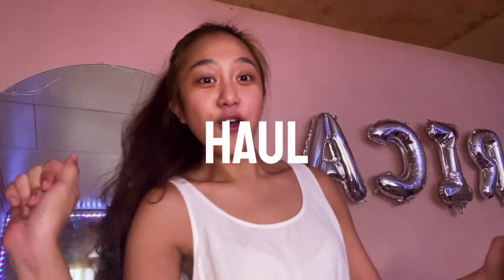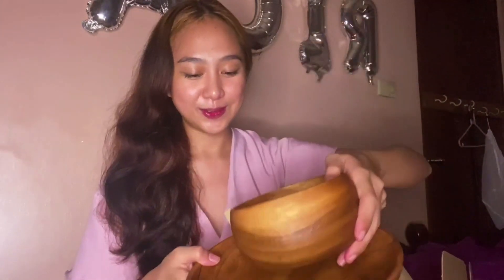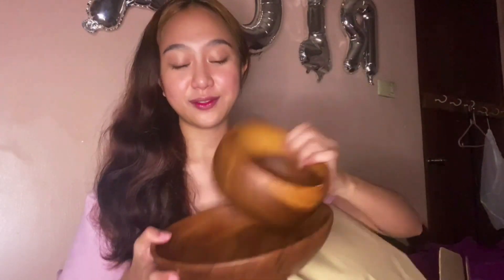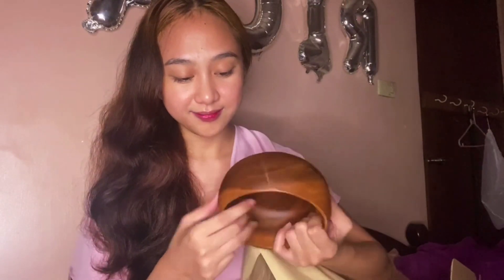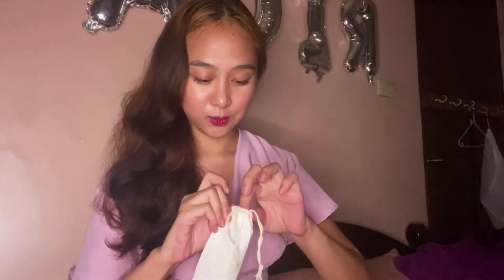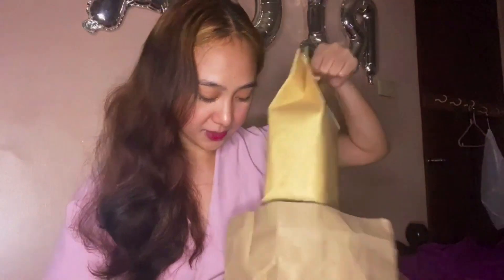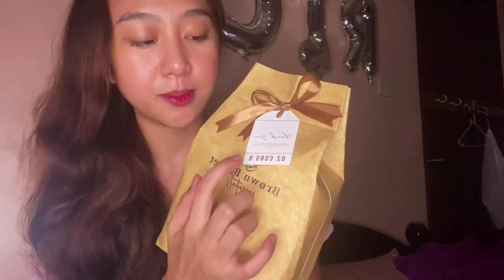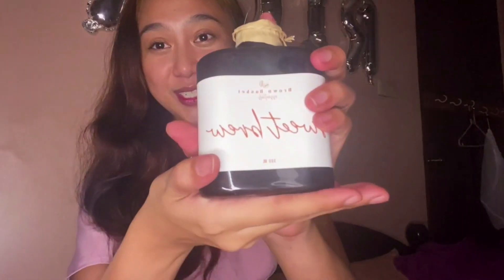BBE.PH HAUL | Unboxing video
Part 1 of my BBE HAUL.

See my excitement as I open my haul. I’ve been wanting to buy from them, but since they are located in Metro Manila deliveries are pretty hard going to Batangas City. Hahahaha Finally, I got my hands on these wooden plates & cutleries! Watch out for my next video for my review of their Brew Basket (all 5 flavors of their coffee)!

Check out their social media accounts make sure to like & follow them! Let’s support small businesses!